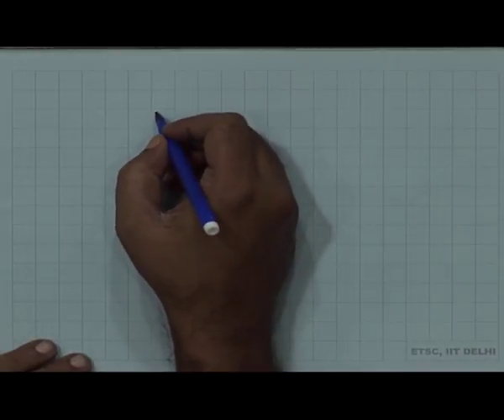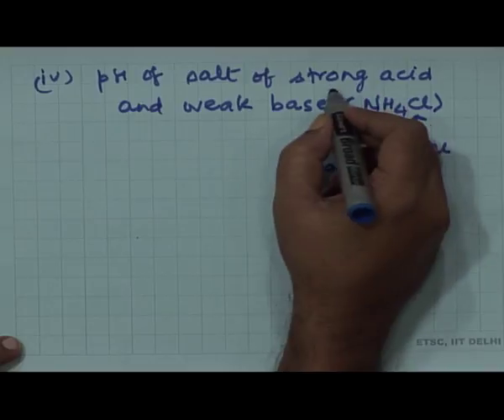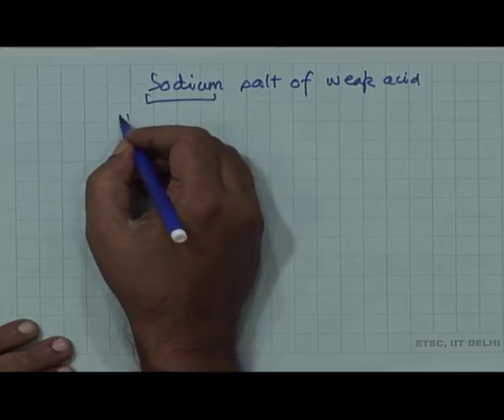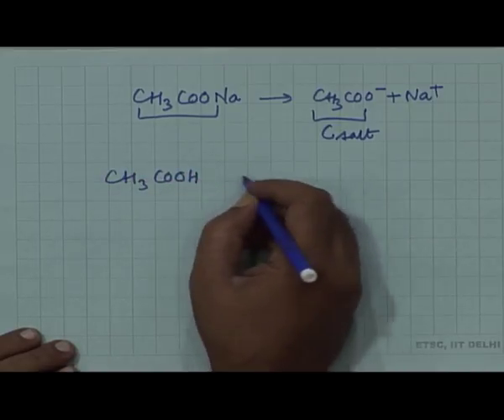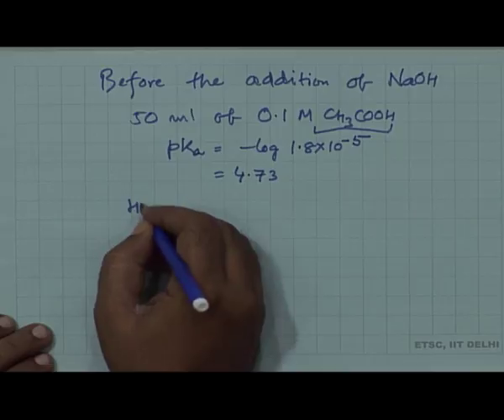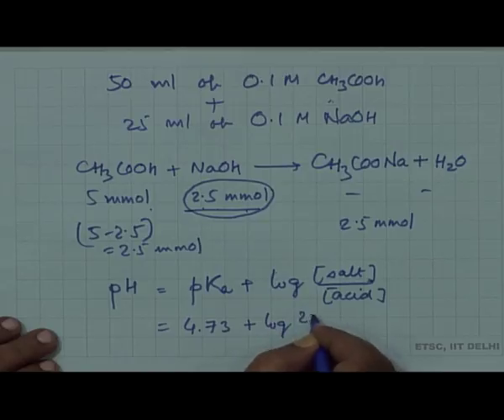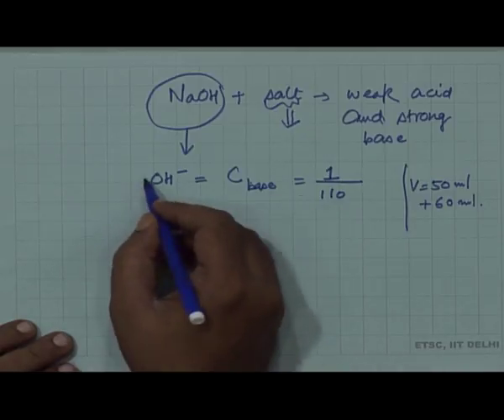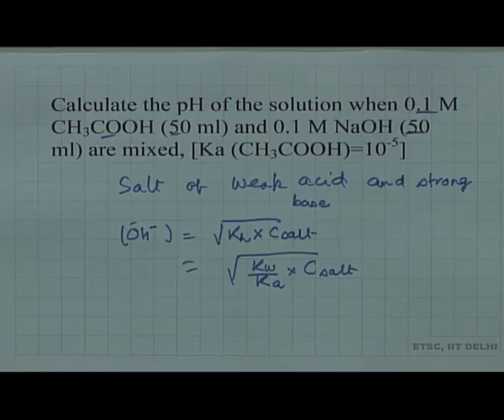Ch20 lec 0105